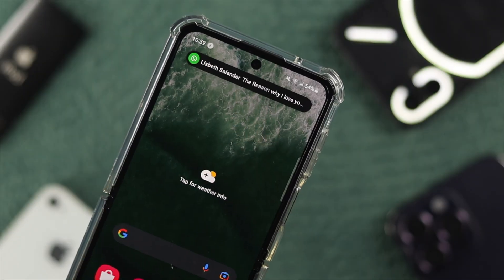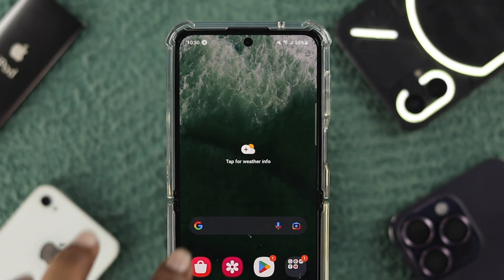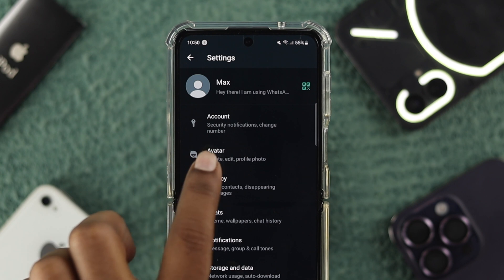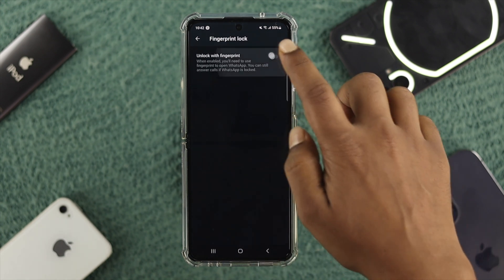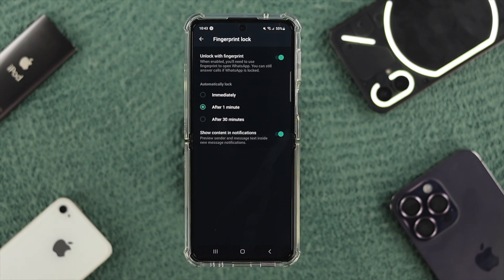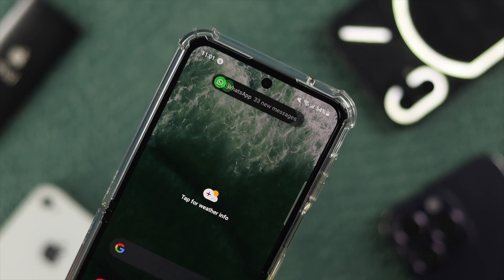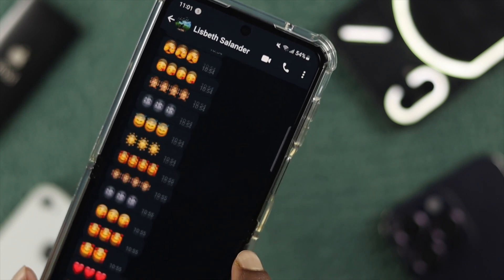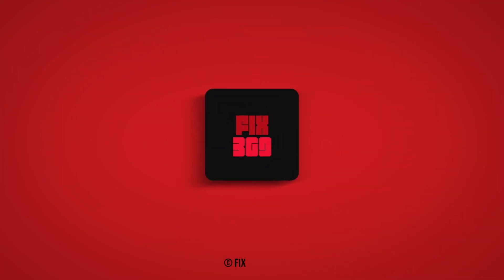How to Turn Off WhatsApp Message Preview in the Notification Bar! [Hide Preview]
Do you want to hide the WhatsApp message content from showing Lock/Home Screen Notification Bar on any Android Phone Like Samsung Galaxy, Google Pixel, Nothing, One Plus, or Xiaomi, so your friends and family don’t see your private messages accidentally?

The step-by-step process to turn off WhatsApp message preview.

0:00 What happens when the preview is on
0:15 Disable WhatsApp Massage preview on the Lock Screen and Notification Bar